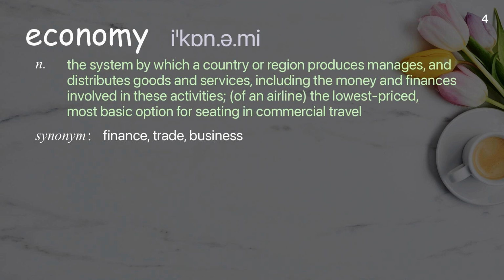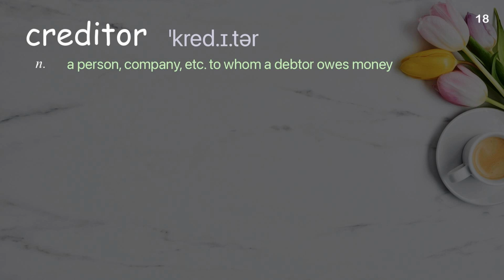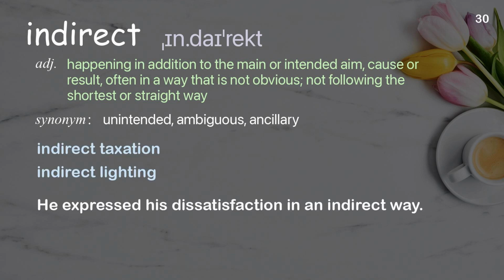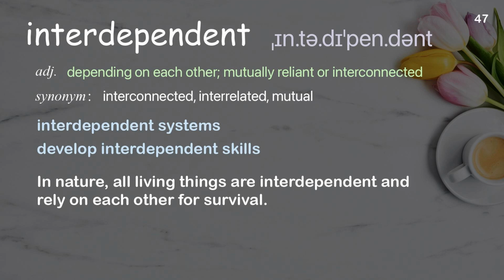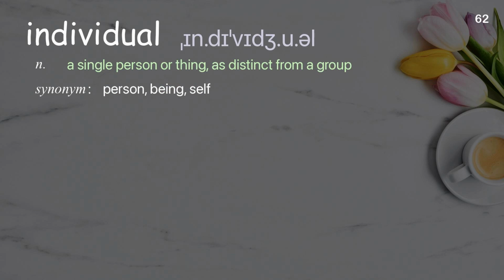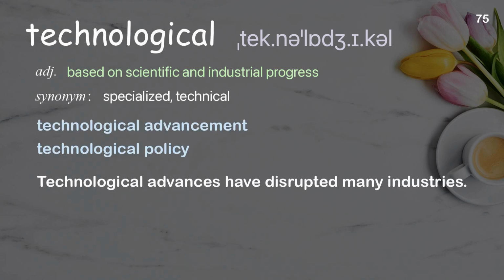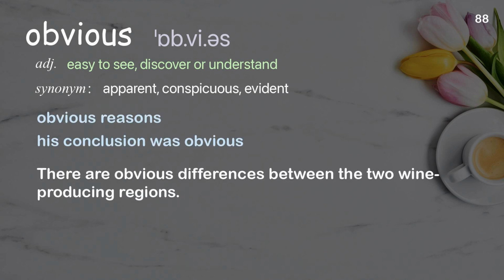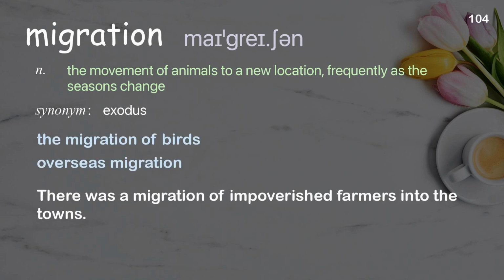109 Academic Words Ref from "Timothy Bartik: The economic case for preschool | TED Talk"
■PLEASE NOTE

■Reference Source
Timothy Bartik: The economic case for preschool | TED Talk